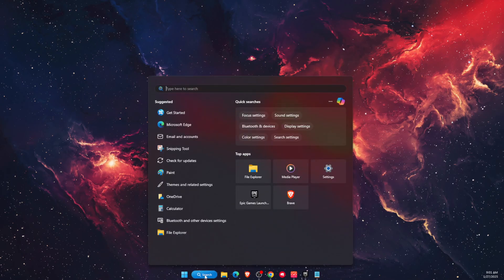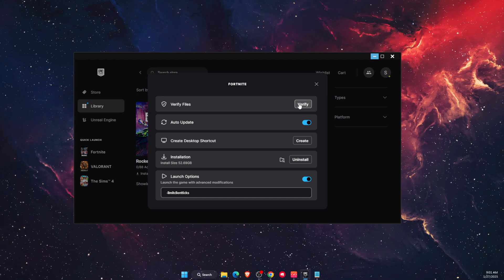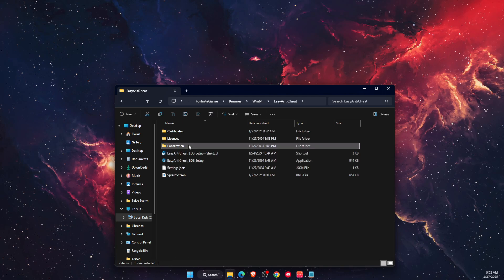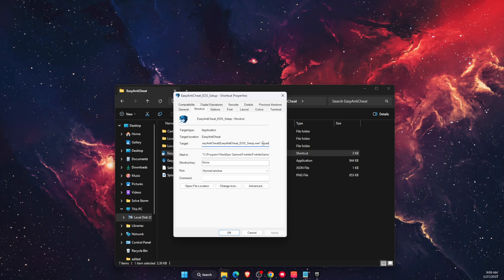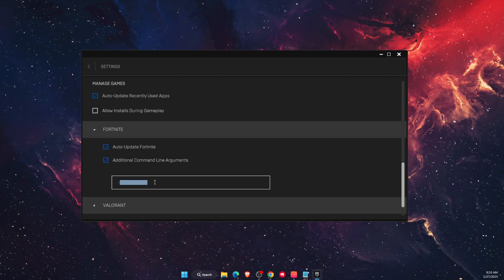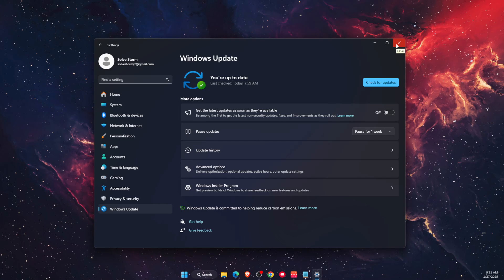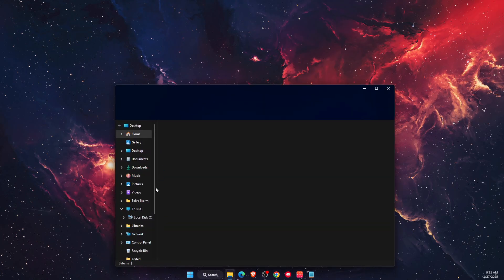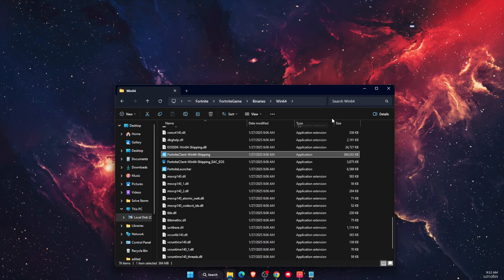How To Fix Fortnite Freezing On PC - Full Guide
In this video I show you How To Fix Fortnite Freezing On PC!